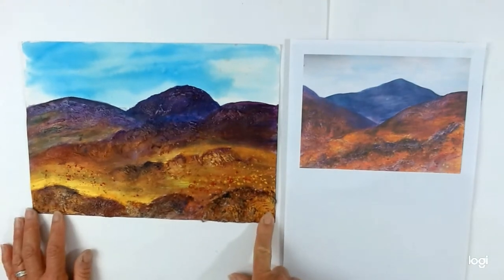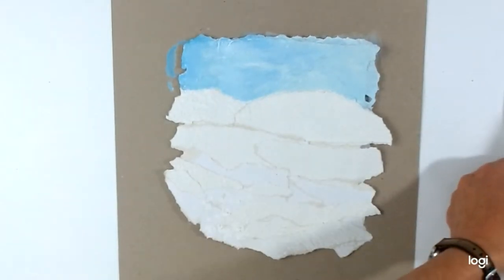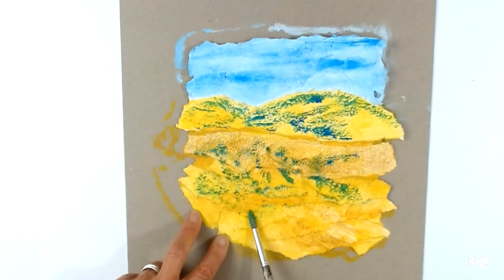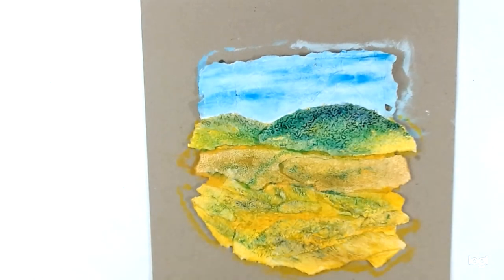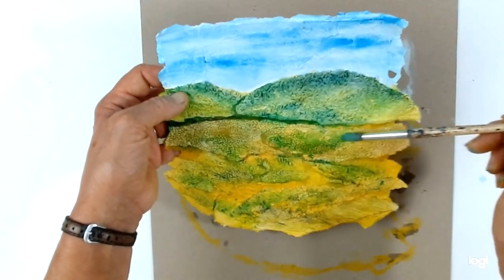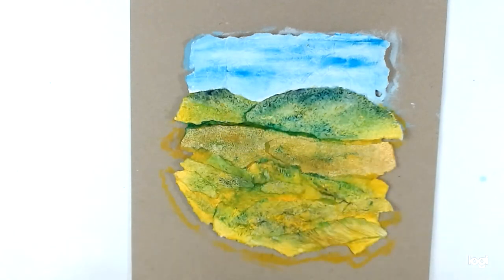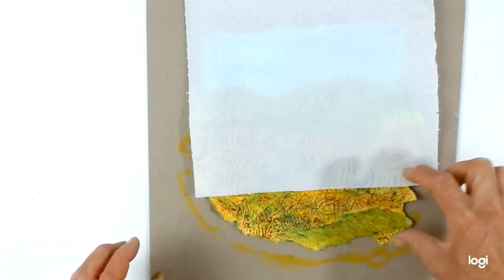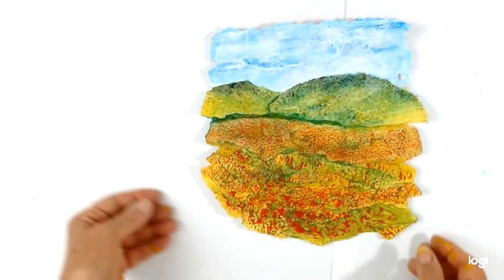Collage & Mixed Media session 4 textured landscape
Free online art class to help you feel less isolated and have some fun.  In this final session, Gill demonstrates using a collage base to create a moorland scene.